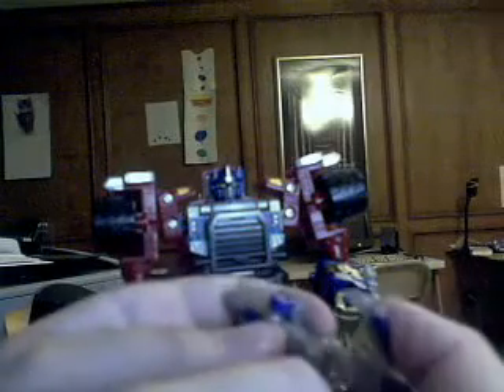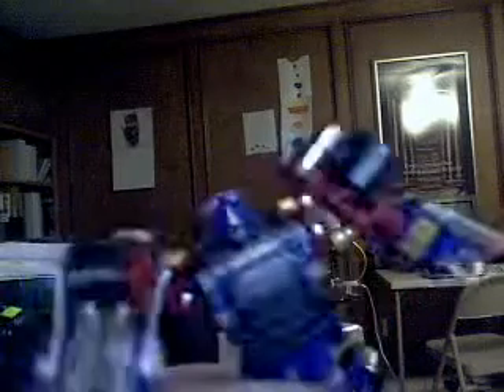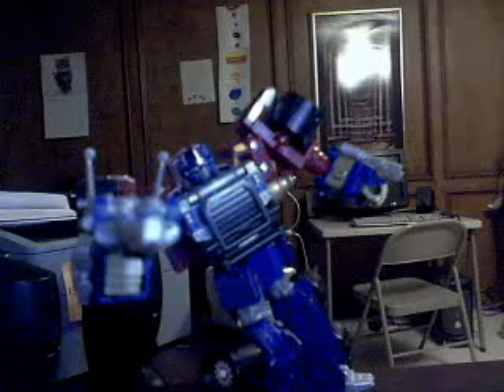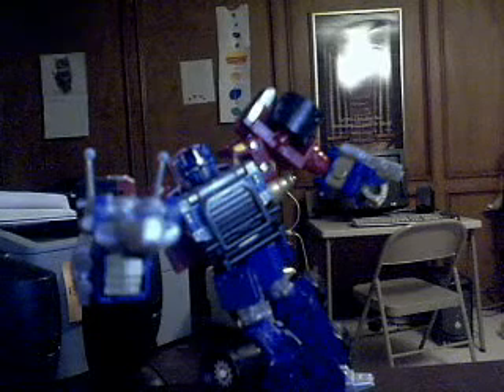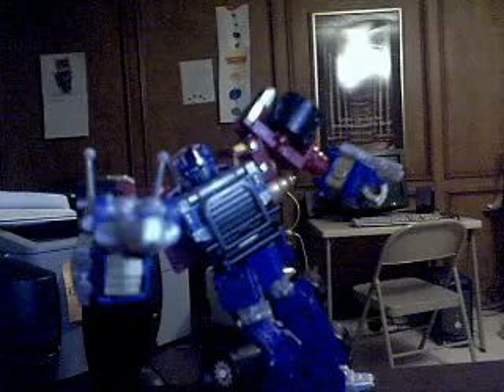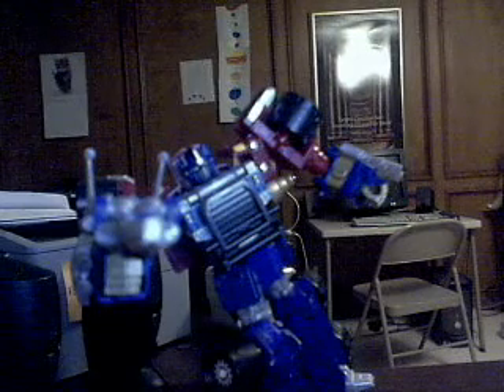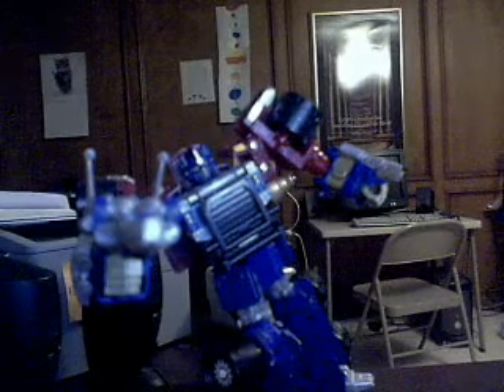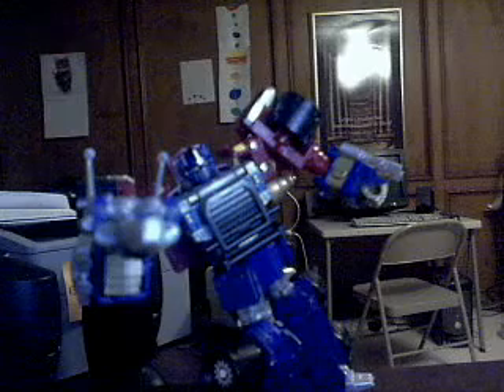armada supe-con optimus prime review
a god worthy figuire